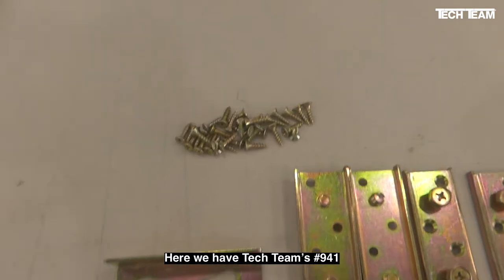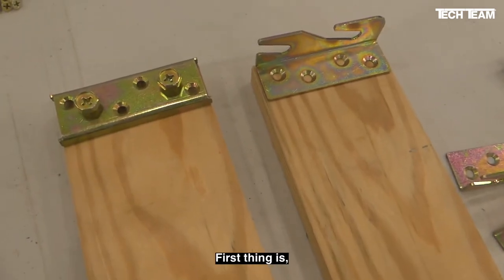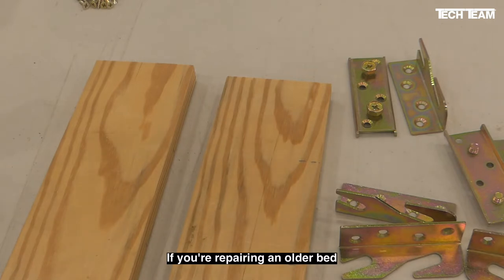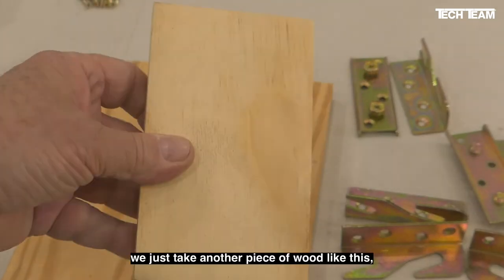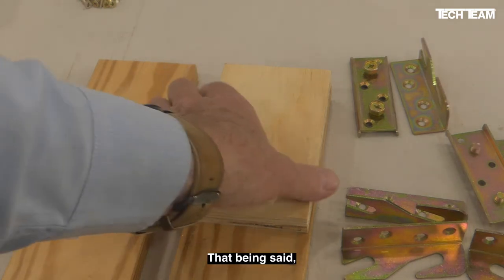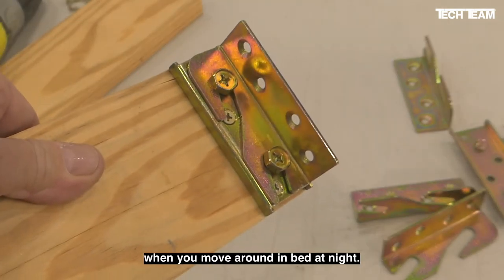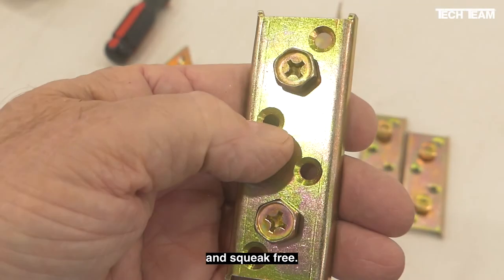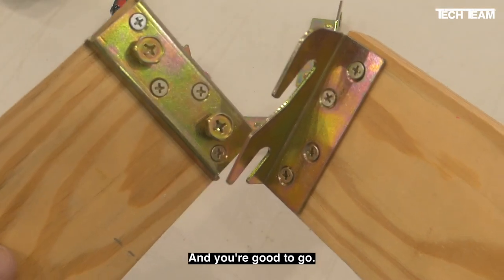Tech Team 00941 Non Mortise Surface Mount Wood Bed Rail Connection Bracket Set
When a wood bed rail to headboard or foot board joint needs to be replaced there are 2 ways to do it. The more difficult method, requiring both specialized tools and the necessary talent, is to use mortise style connecting hardware where the wood needs to be routed so that when the connecting hardware is in place the surface is flush with the surface of the wood. Not a job for the average do it yourselfer. The other, and far easier method, is to use Tech Team’s #941 surface mount bed rail bracket set. These can be installed by a novice with simple hand tools and make a solid, strong joint. In addition they allow for quick assembly and disassembly of the bed frame.